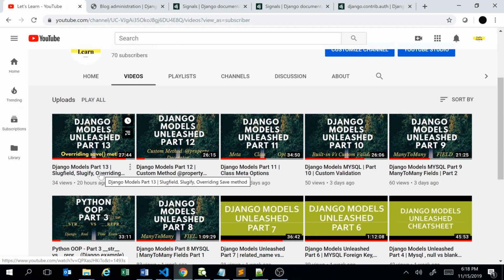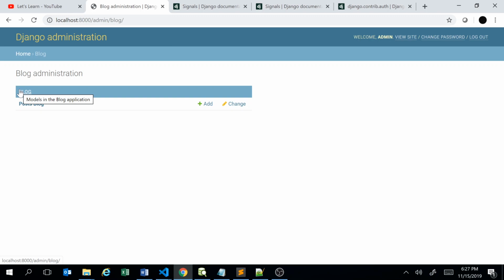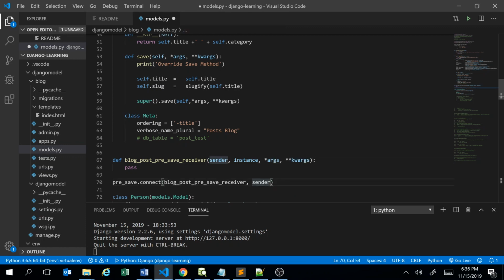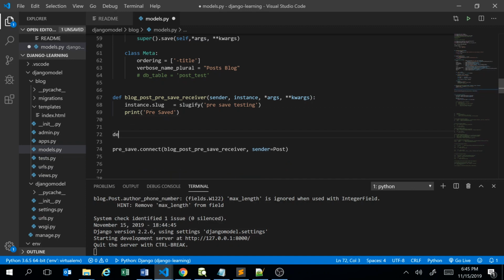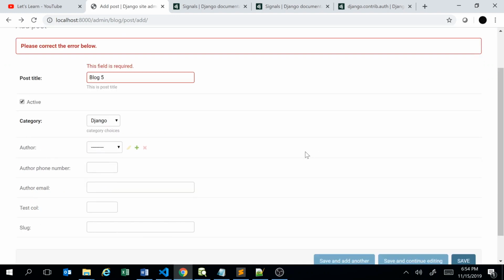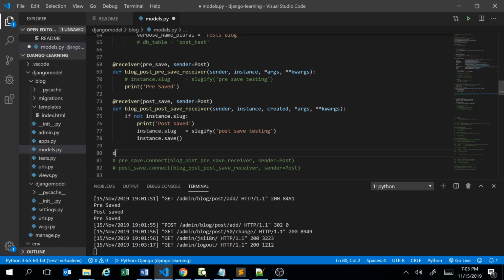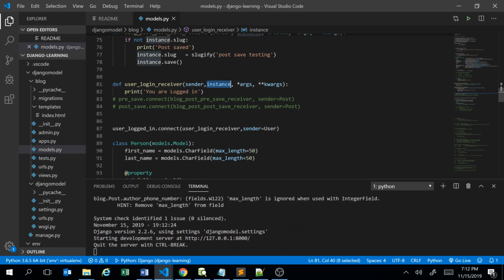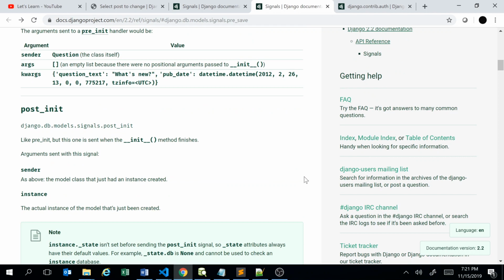Django Models Part 14 Signals(pre_save,post_save,post_delete etc)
Here we have discussed about Django Signals(pre_save,post_save,user_logged_in)
1. pre_save
2. post_save
3. pre_delete